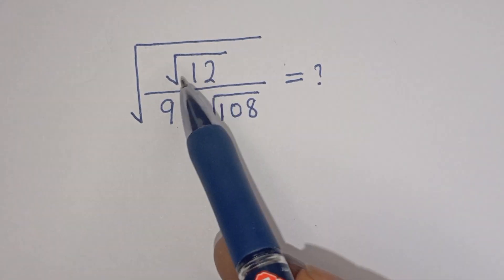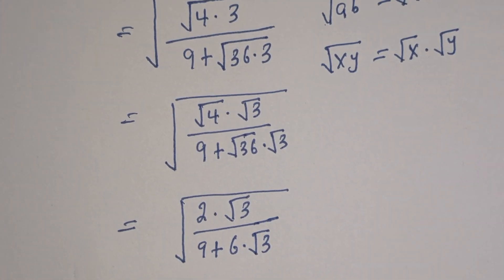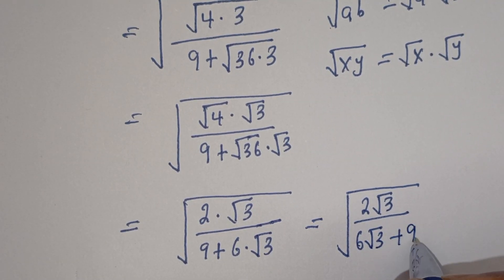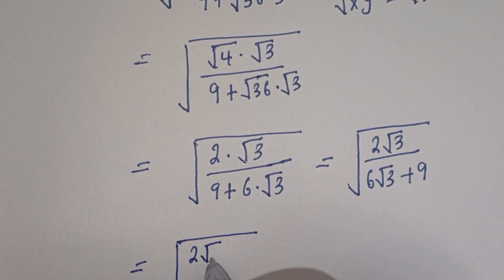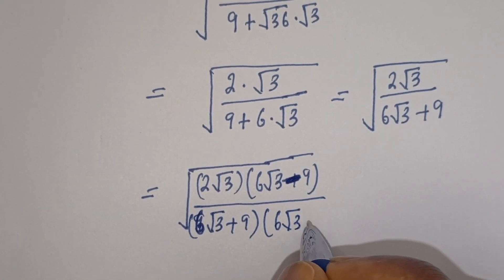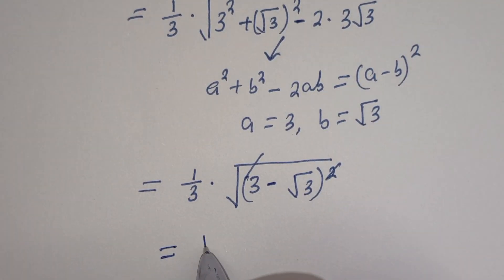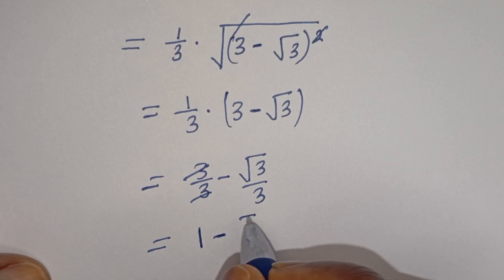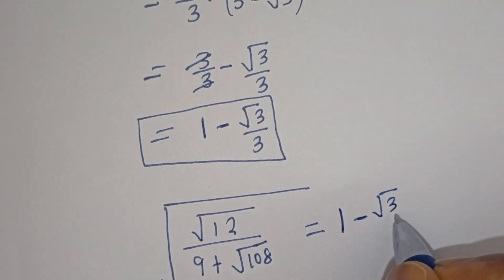Math Olympiad | A Nice Square Root Simplification Problem | 99% Failed This...